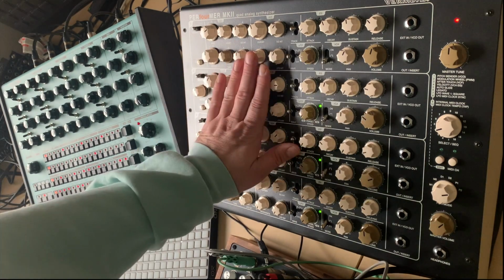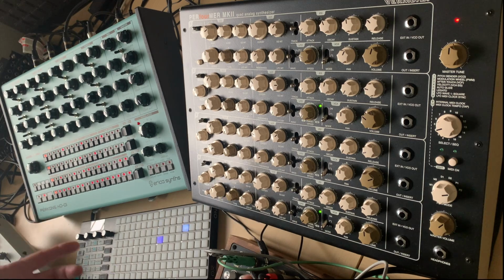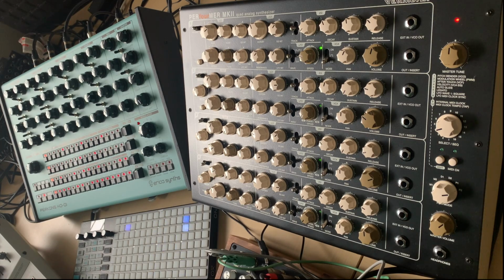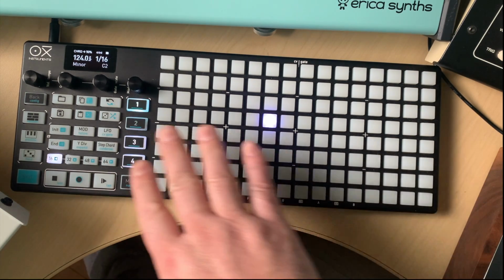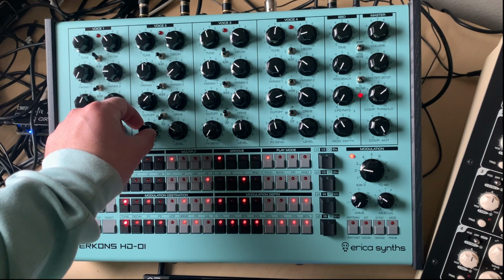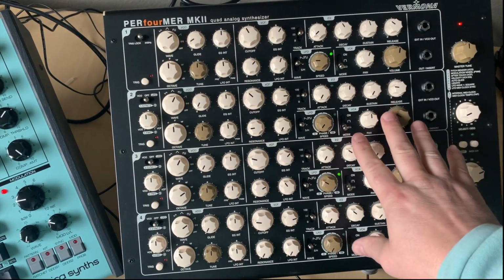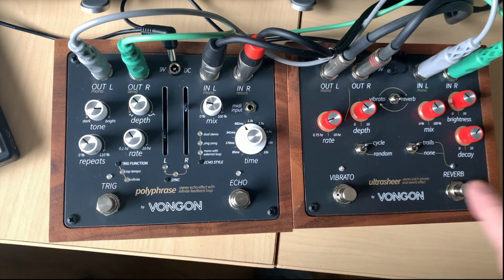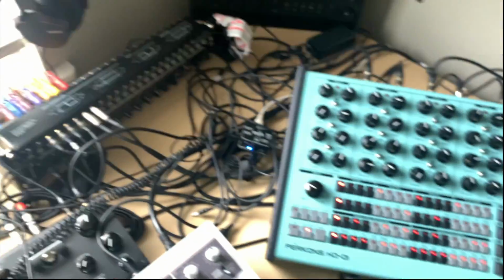My Studio setup!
This is a run through of my equipment and how i use it to perform live tracks.
Vermona Perfourmer MK2, Perkons HD-01, OXI ONE Sequencer, UDO Super 6, and many others :)

If you are interested in the hardware tools featured in this video, please refer to the links provided below. Your utilization of these links not only assists in supporting the channel but also incurs no additional costs to you. Should you find items available in stock from Perfect Circuit, your patronage is greatly appreciated. Thank you for your viewership!